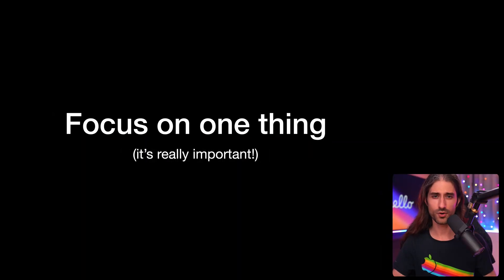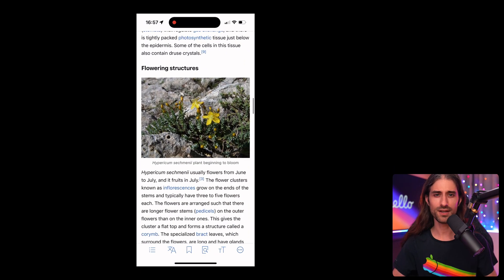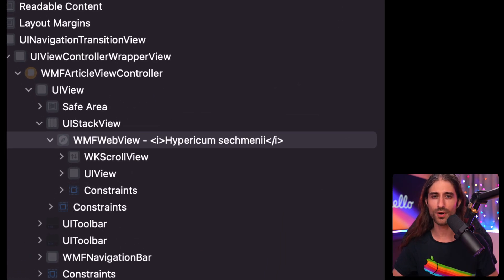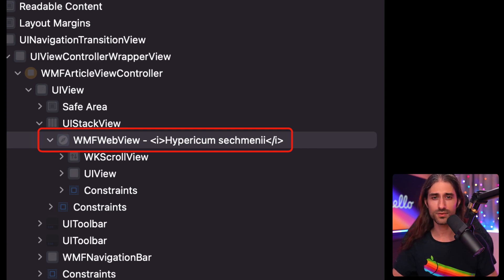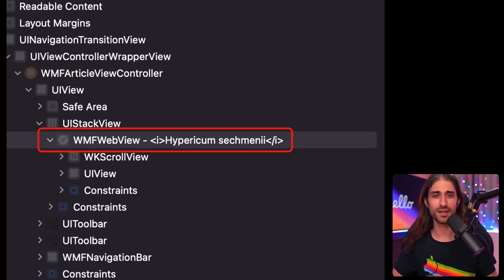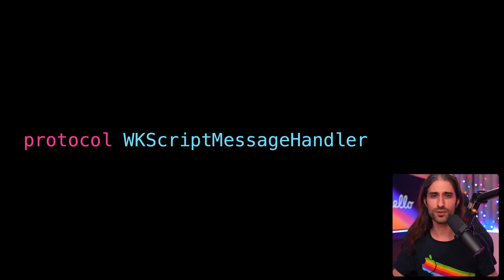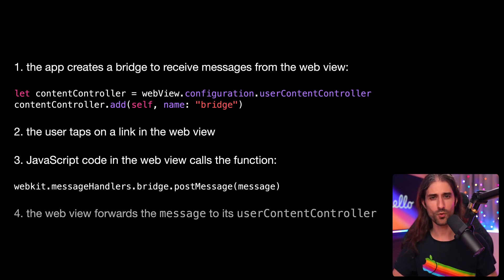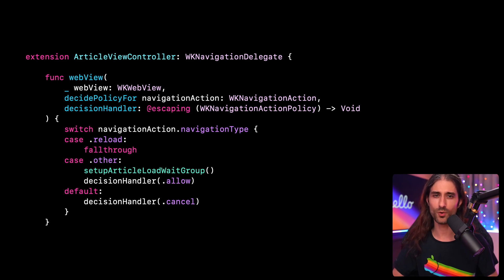How the iOS Wikipedia app runs native code from a WKWebView 📱